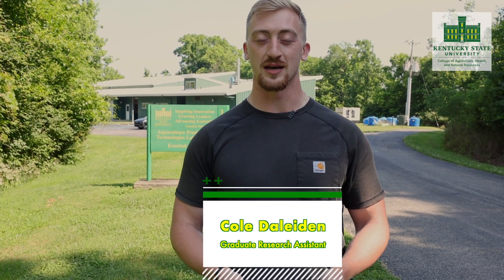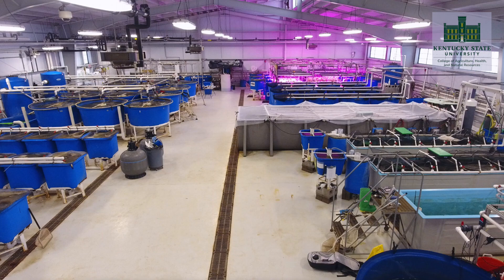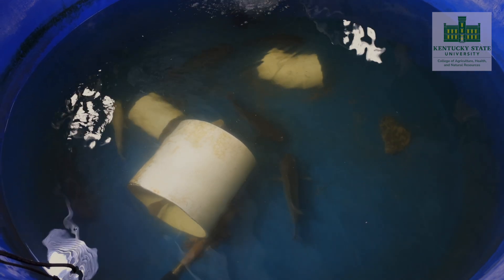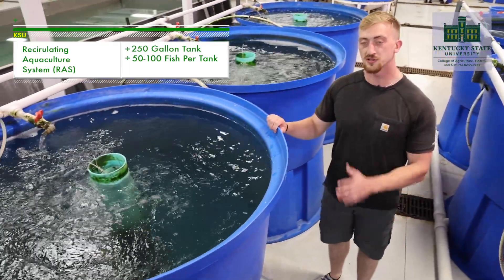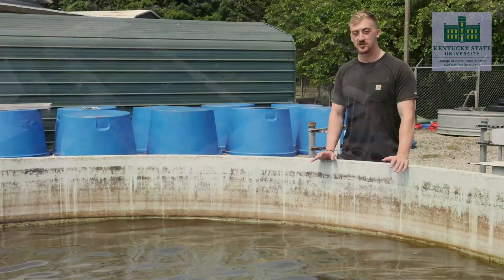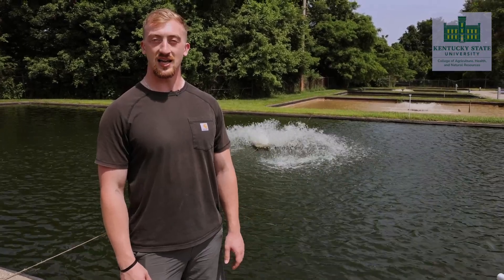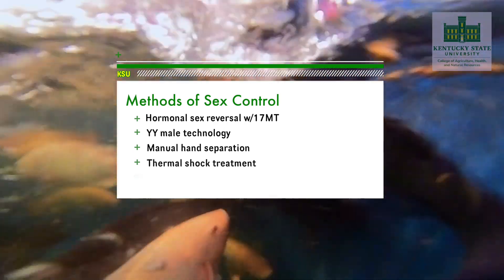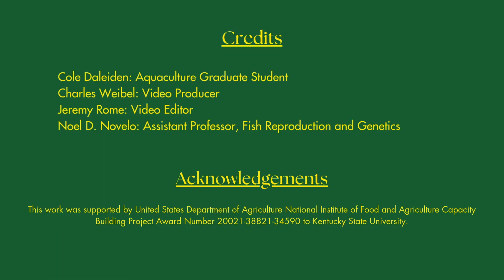Tilapia Farming Process - From Spawning to Harvest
Want to raise tilapia but don’t know where to start? In this comprehensive guide, Graduate Research Assistant Cole Daleiden walks you through the entire tilapia farming process—from spawning to harvest. Learn expert techniques, best practices, and essential insights to maximize your success. Whether you’re a beginner or looking to improve your methods, this video has everything you need to start and optimize your tilapia farming journey!

📌 Topics Covered:
✅ Spawning & Breeding
✅ Tank & Pond Setup
✅ Feeding & Growth Management
✅ Common Challenges & Solutions
✅ Why Raise Tilapia